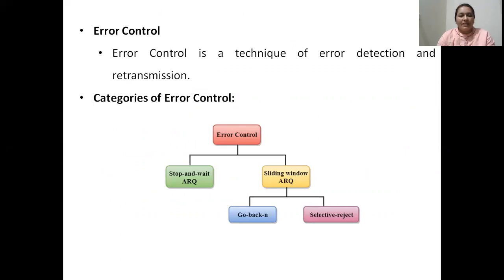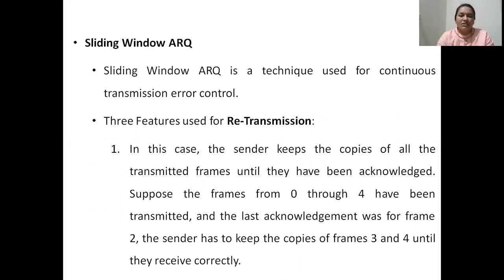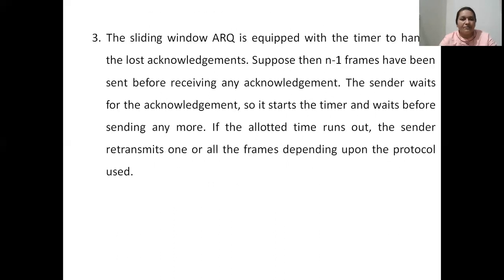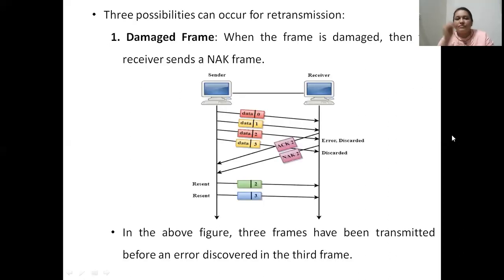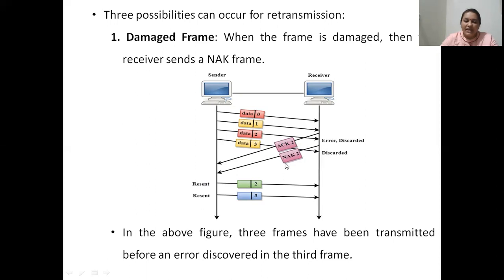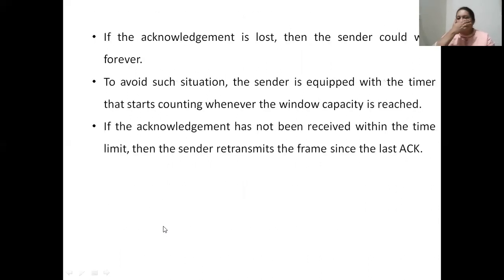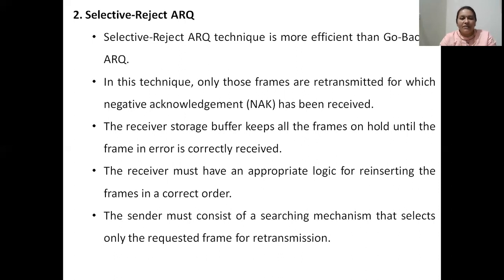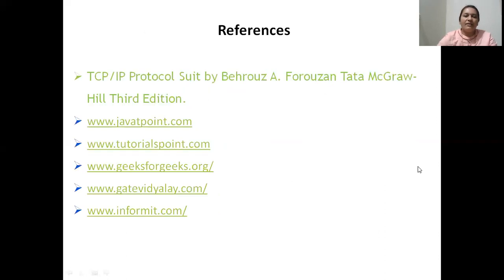COMPUTER NETWORKS|| DATA LINK, NETWORK AND TRANSPORT LAYER ||ERROR CONTROL PART 2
Error Control in Data Link Layer- Sliding Window Protocol